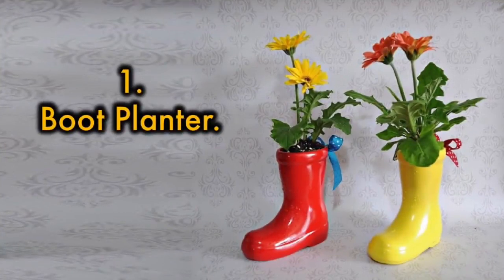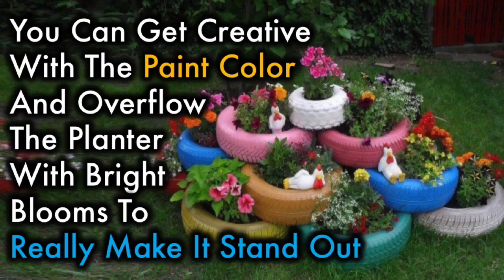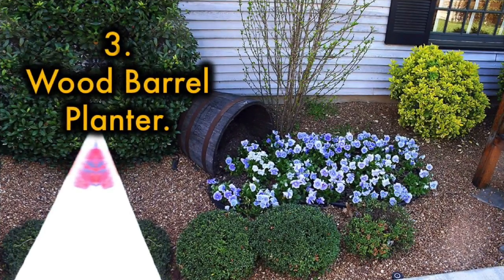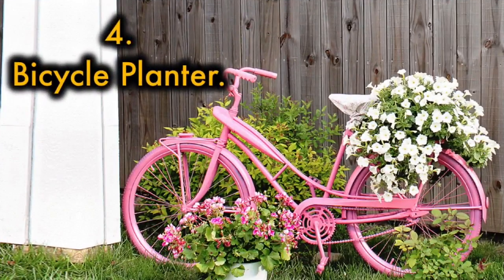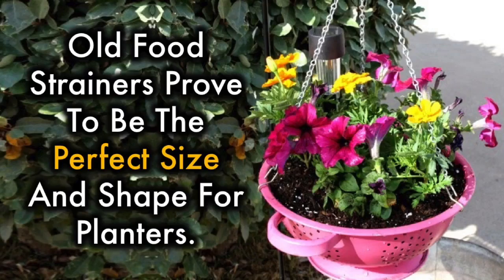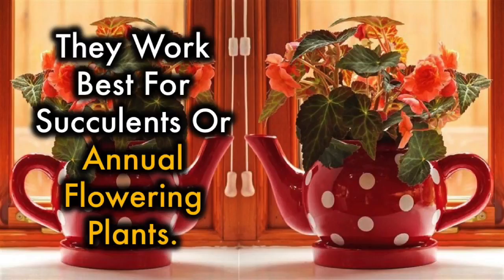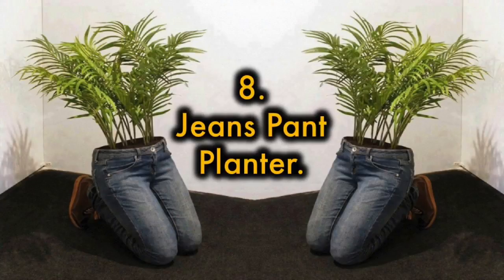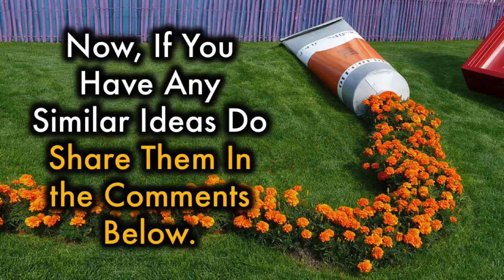Amazing Garden Planters That Will Get Your Neighbours Talking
Is your lawn or garden missing that special little something? Most of us have a few things laying around the house that have served their purpose, but now just seems to take up space. What if I told you that you can transform your old things into unique planters for your garden?
The solutions here will not only rid your house of clutter, but will incorporate unique touches to your special outdoor space. Keep watching for the ideas!

1.Boot planter.
Not only can this be a precious way to remember your children as they grow up, but your plants will be protected from slugs and other ground insects. Different styles and colors will make this planter stand out.

2.Tire Planter.
Don't you dare throw out that old tire! Use it for a planter instead.
You can get creative with the paint color and overflow the planter with bright blooms to really make it stand out. Simply leave the planter on the ground and it looks just as great!

another option for an old tire is Tire Swing Planter
You can hang it in a favorite tree or even attach it to the side of a fence or porch.

3. wood barrel planter.
Rather than plant the flowers in the basket, you can create an optical illusion of spilled flowers. Turn the barrel on its side and plant blooms of your choice. A precious reminder that spilled flowers are gorgeous, too!
You can create the same effect with a clay pots. Just use your creativity.

4.Bicycle Planter.
Have an old bicycle laying around? Eye-catching bicycle planters are one of the more popular planter ideas around, adorning the doorways of stores and restaurants everywhere. However much we see them though, we can’t deny that they look absolutely fantastic!

5.Colander Planter.
Old food strainers prove to be the perfect size and shape for planters. Don't worry if it's dingy or food-stained. Simply spray paint and choose the perfect blooms. Attach to your porch or tree with sturdy chains.

6.Teapots.
Throw yourself a garden tea party with these adorable teapot planters. They work best for succulents or annual flowering plants.

7. Mason Jar Herb Planters.
This eye-catching herb garden is made with reclaimed wood, mason jars and decorative hanging chalkboards – the perfect way to house all manner of tasty and healing herbs.

8.Jeans pant planter.
If You have loads of old jeans hanging around your home that you no longer wear? Maybe they don’t fit or are ripped. whatever the case, you have found an awesome upcycle for them. they will be the talk of your garden! and guarantee to put a smile on everyone’s face! The link to jeans planter tutorials can be found in the description of this video.

Now, If You Have Any Similar Ideas Do Share Them In the Comments Below.